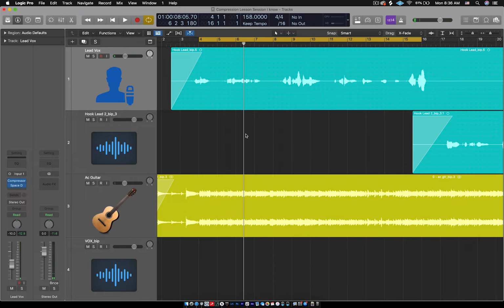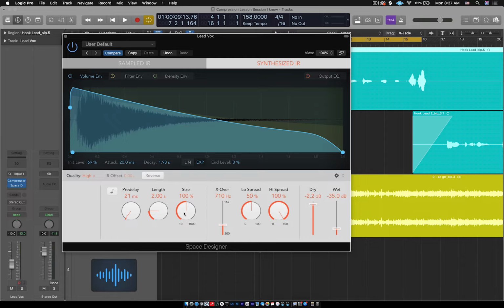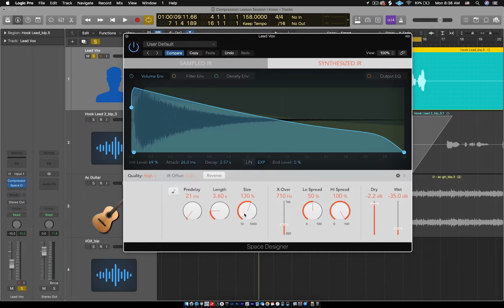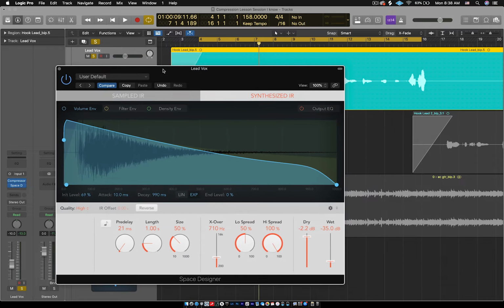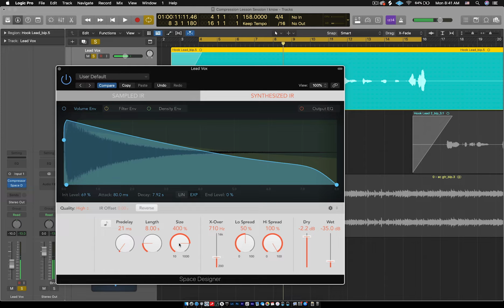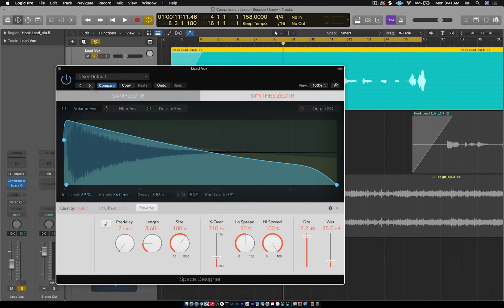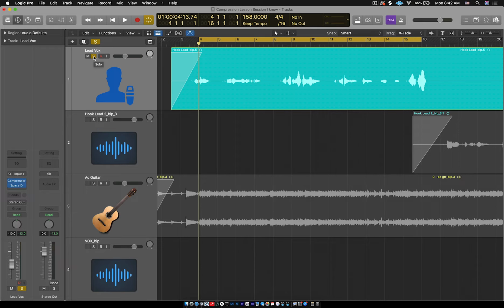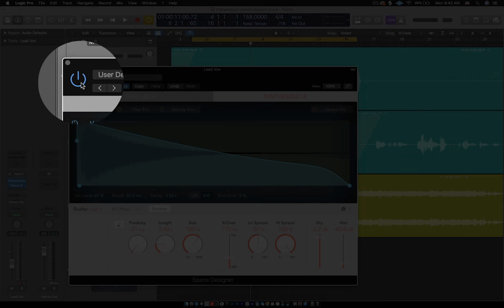L4 Applying Reverb to a Vocal Pt2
This is adding reverb party 2, if you haven't checked out part 1 just go back before watching this video, and remember guys if you would like this Logic Pro X session so that you can follow along just email me and request the session my email is thanks guys enjoy!